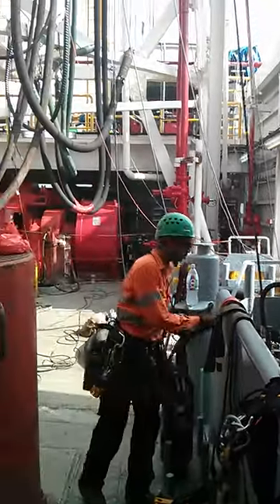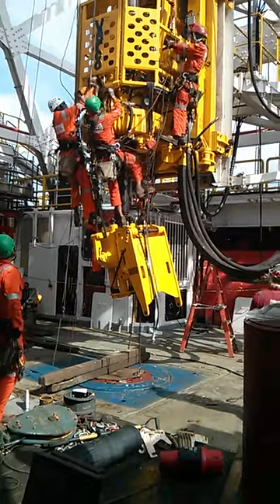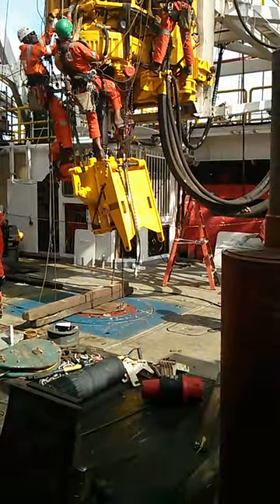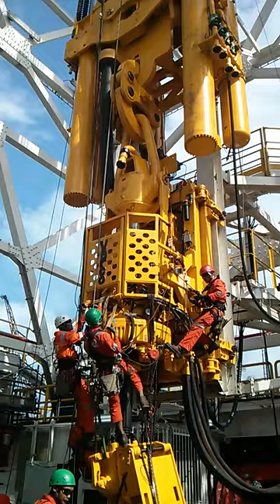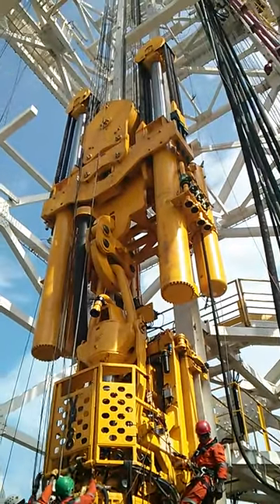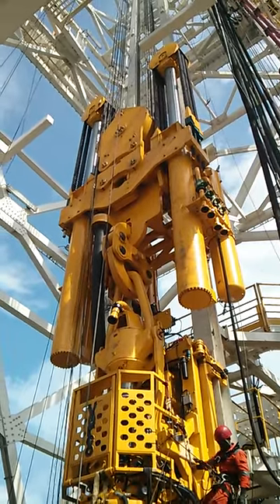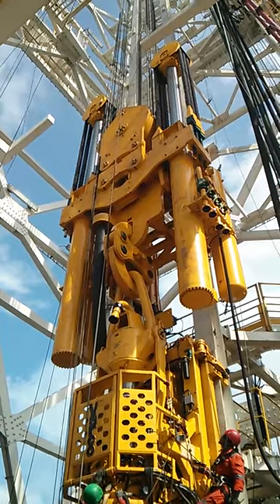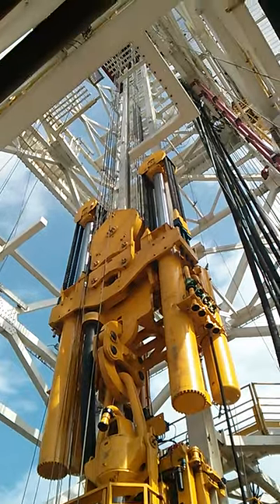Drilling Rig Floor Top Drive and Compensator@BajaBigDTravels